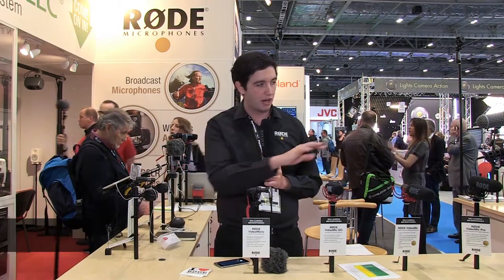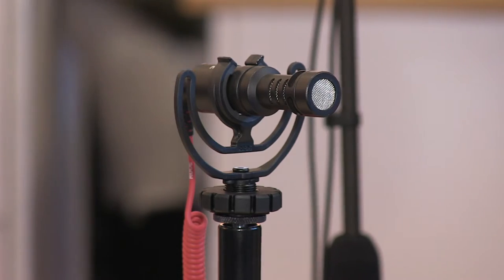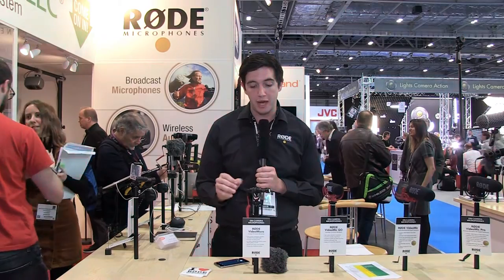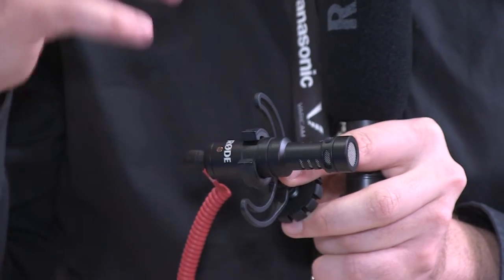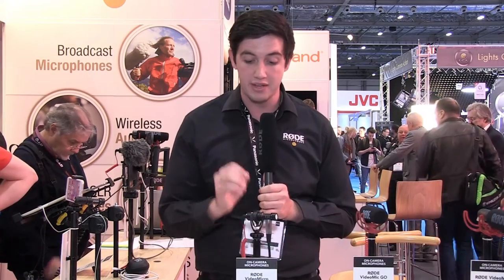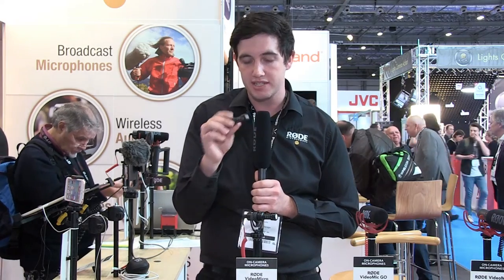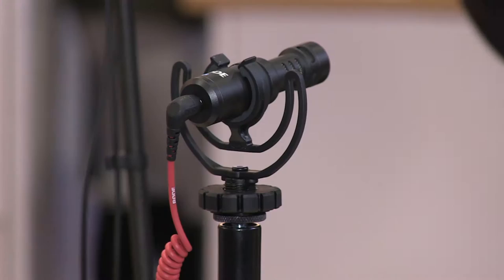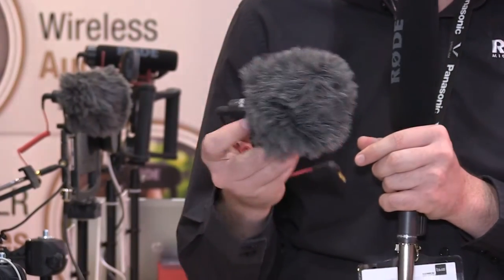Rode Videomicro and Rode Videomic Me Microphones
Rode Videomicro Compact On-Camera Microphone : The VideoMicro is a compact microphone designed to improve the audio quality of your videos. It incorporates a high-quality cardioid condenser microphone capsule for great quality audio recordings when used with a wide range of cameras. A directional microphone, the VideoMicro reduces distracting peripheral sounds and focusses on the audio in front of the camera. Its pickup is more forgiving than RØDE’s other on-camera microphones providing a more natural sound when recording indoors. Perfect for capturing incredible audio to accompany inspiring vision. The microphone body is made from aluminum, giving it a high level of RF rejection, and is finished in RØDE’s high-grade ceramic anti-glare black coating. Included with the VideoMicro is a camera shoe mount featuring a Rycote Lyre shock mount. Featuring a suspension structure composed of a hard-wearing thermoplastic, it is far more effective at minimising unwanted vibrations, handling and cable-borne noise than traditional elastic suspensions. Virtually indestructible, the Rycote Lyre will never sag, snap, wear out or require rethreading to maintain its effectiveness. Also included is the WS9 synthetic furry wind shield with foam inner cell, designed for use in outdoor scenarios where wind and environmental noise can inhibit recordings. Optionally available is the RØDE SC7, a TRS to TRRS cable that allows the VideoMicro to be used with smartphones, to capture crystal clear, directional sound for video and video applications such as Periscope.